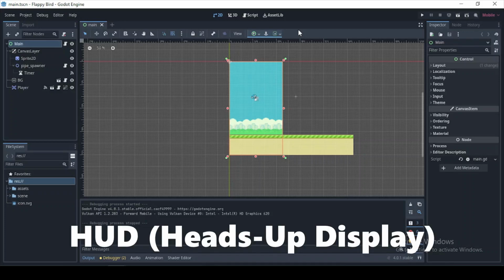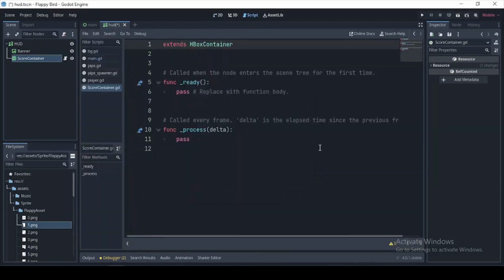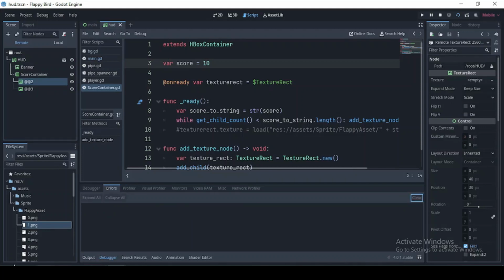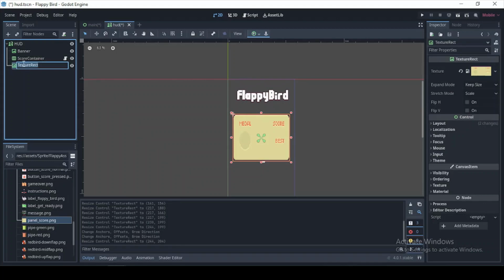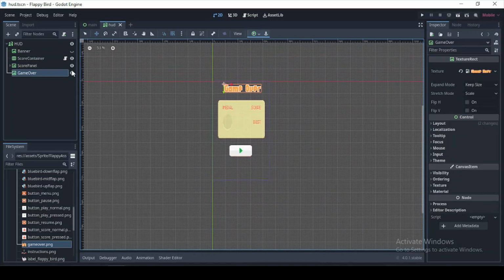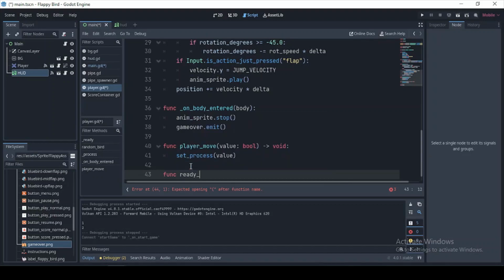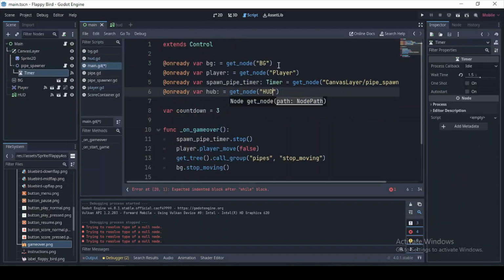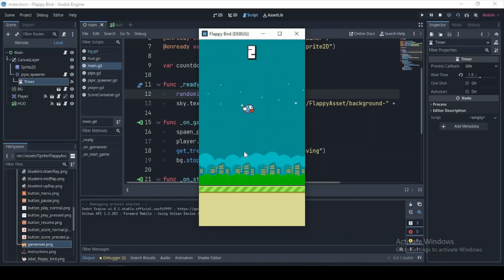Making Flappy Bird in Godot (COMPLETE Beginner Tutorial): P5 HUD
Get started with 2D games in Godot as we re-create the famous flappy bird game! In this tutorial series, you'll learn to code flappy's movement, spawn pipes swift through, add sound, create the game user interface, and more excitement 🤩.

Complete These Tutorial (Tutorial Links)